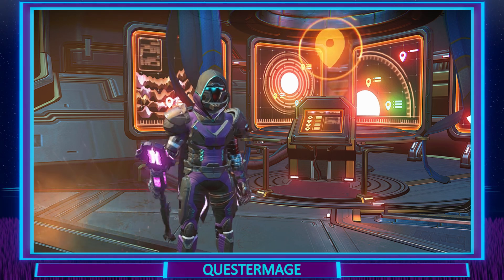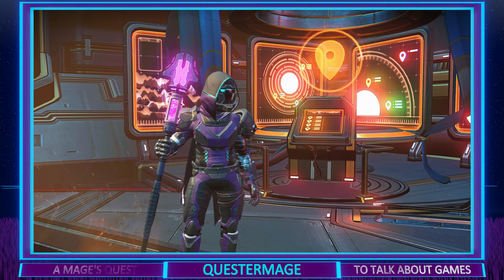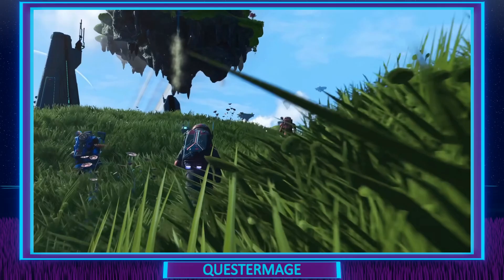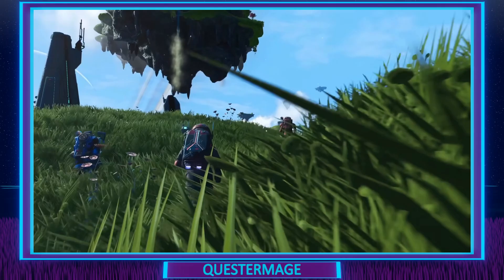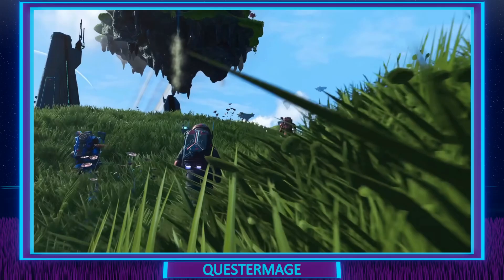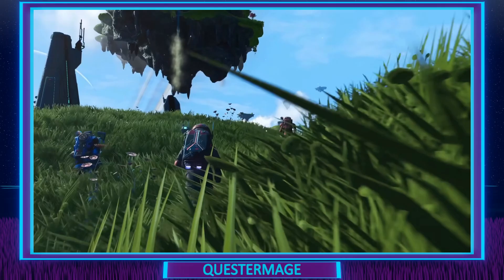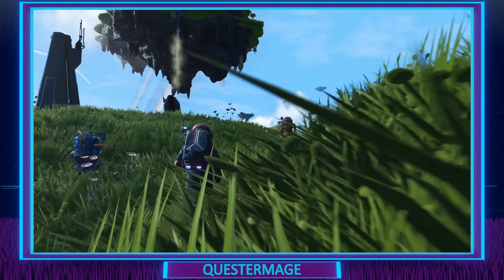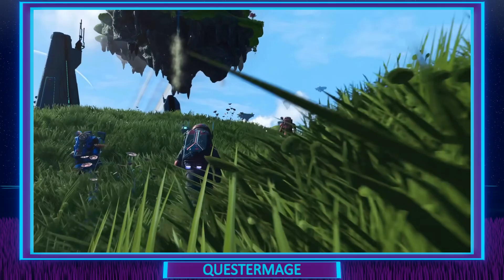No Man's Sky | WORLDS 5.0 Update | Waiting and Patch Notes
In this video I want to talk about the new patch notes for WORLDS Part 1 Update 5.0 which we are currently waiting for on Nintendo Switch!